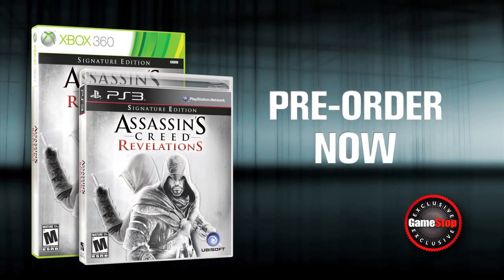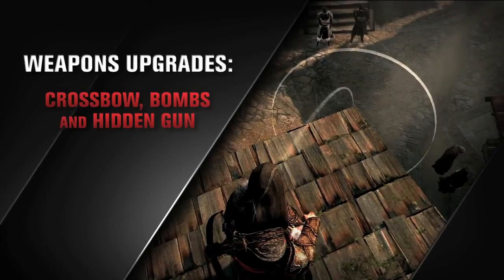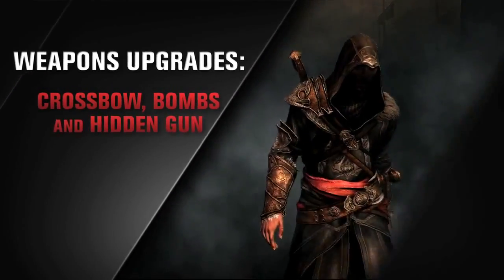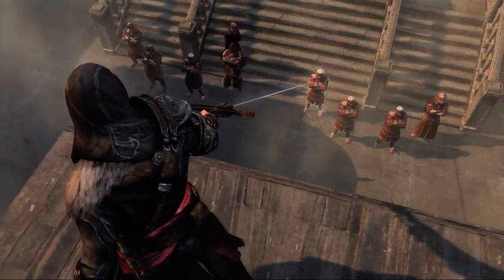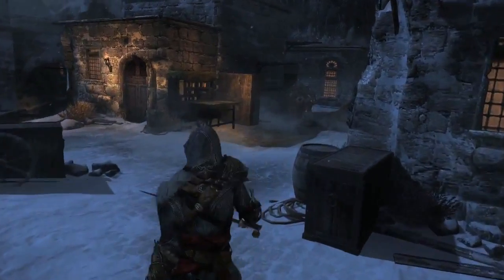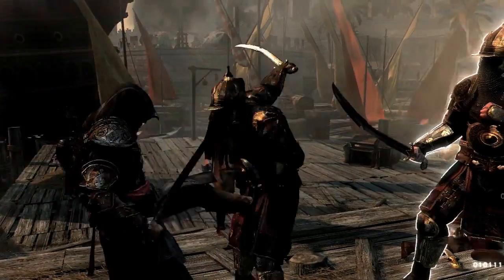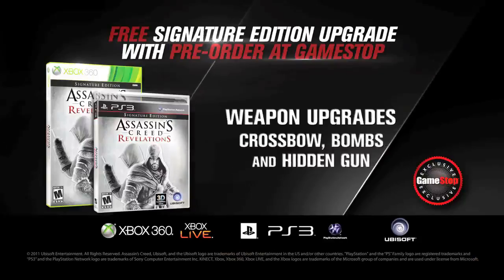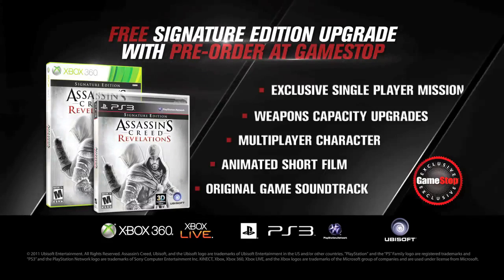Assassin's Creed Revelations - Pre-Order Weapons Capacity Upgrade Trailer